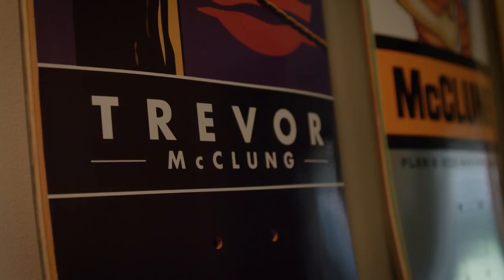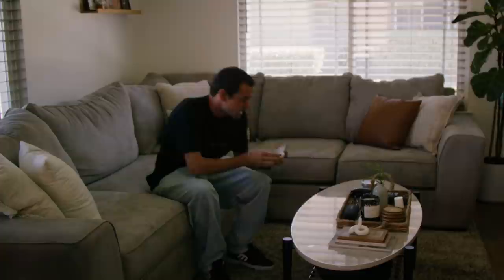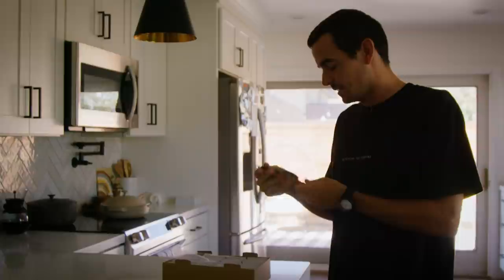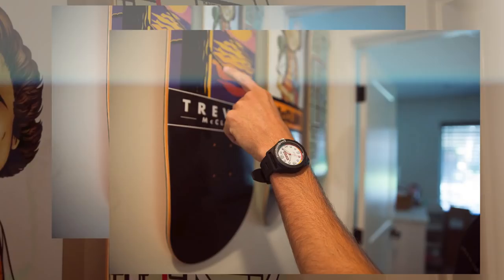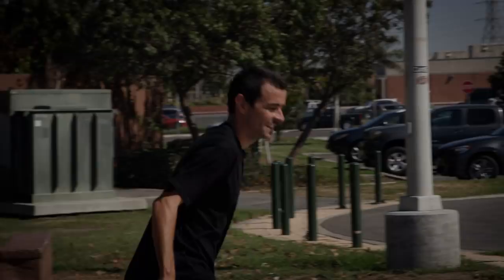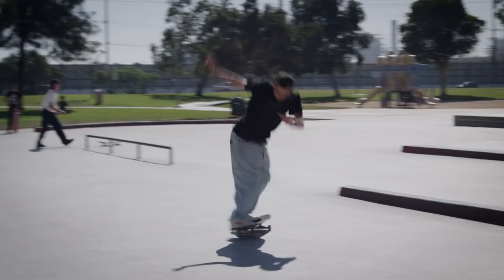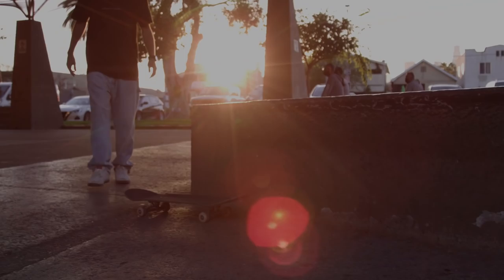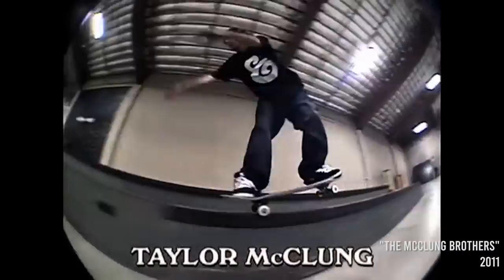A Day With Trevor McClung | One Eleven Watches ‘Dialed In’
Take a tour of Trevor McClung's home and get an early look at his exclusive signature One Eleven watches in today's video. We're stoked to be a part of this collaboration with McClung and One Eleven; both of his limited edition solar-powered watches are bright and bold, and crafted from sustainable materials. Trevor McClung's One Eleven SWIII watches will be available Saturday 11/29 at WatchStation.com!